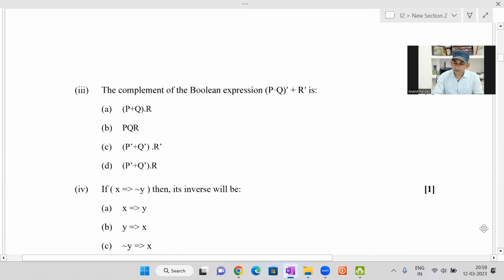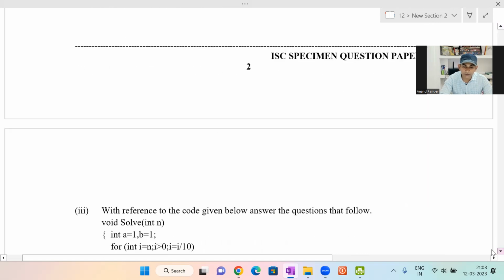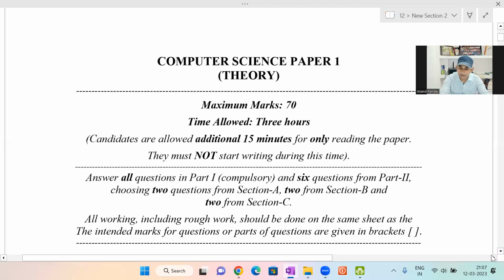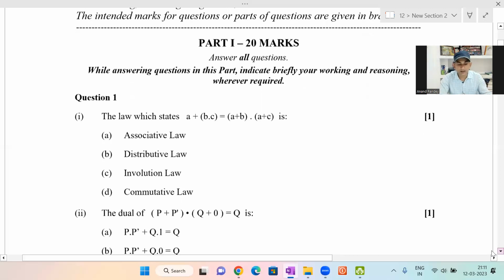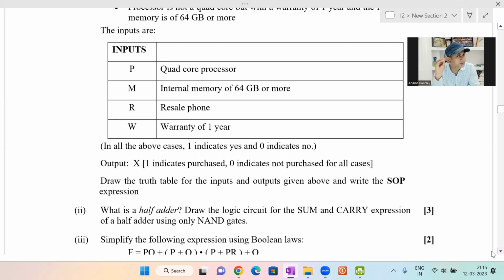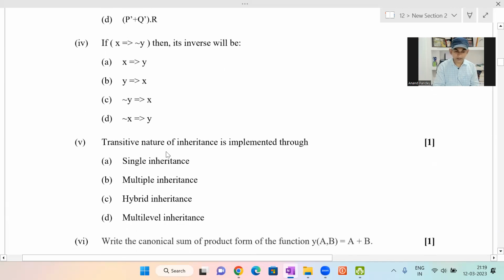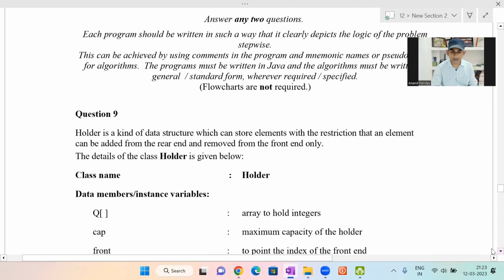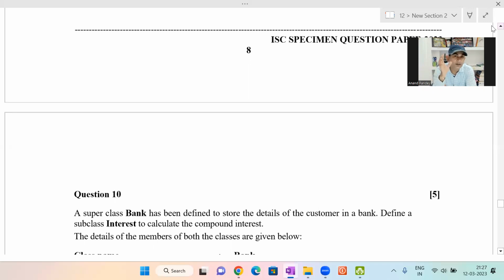Preparation Tips For ISC Computer Science 2023 Examination